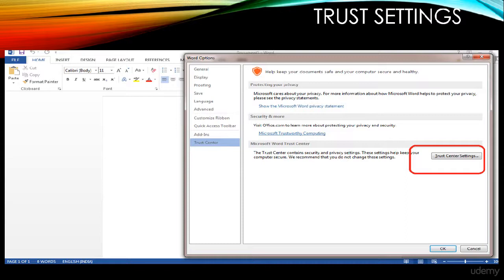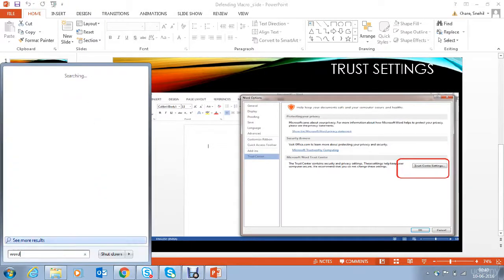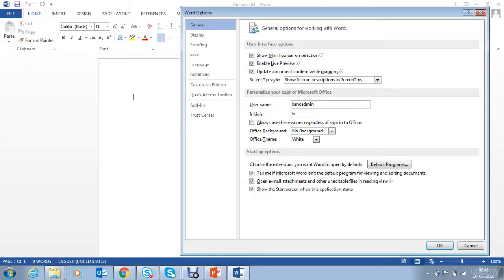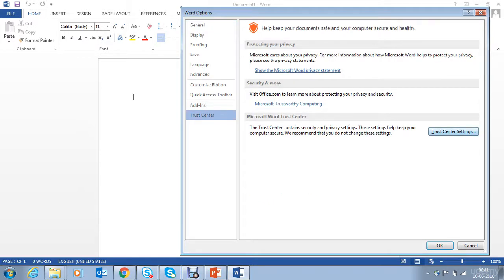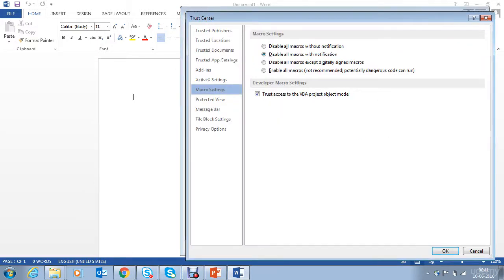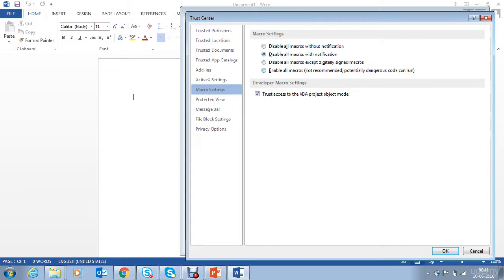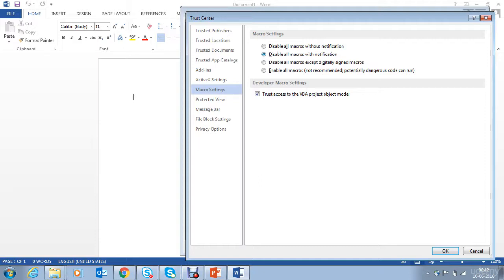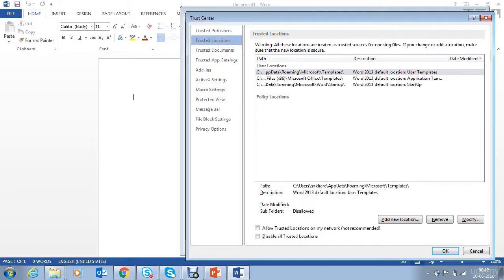9_ How to defend against macro attacks